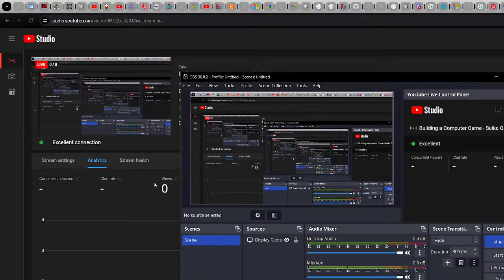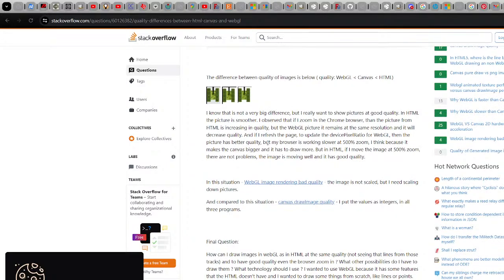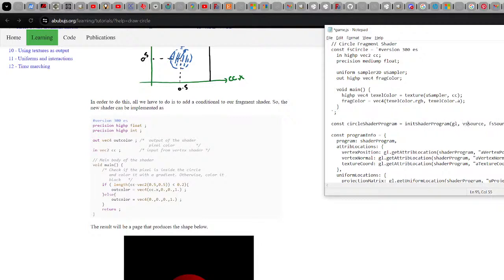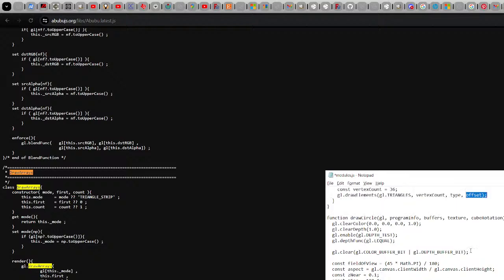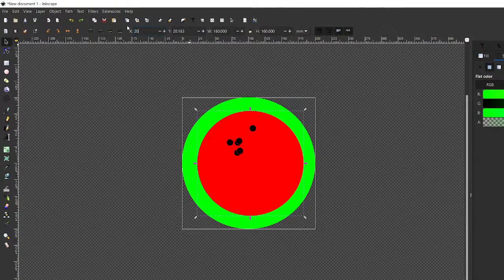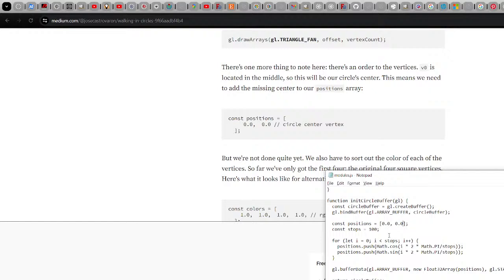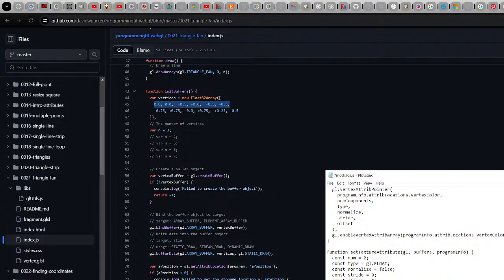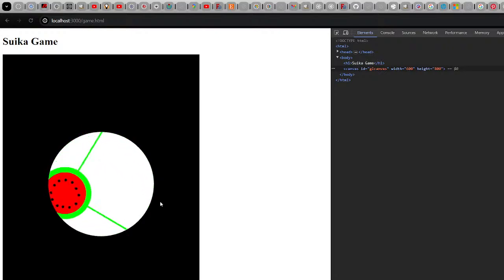Building Suika Game (3)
I will be recreating a web browser version of the popular Suika Game, a simple game, using WebGL and Javascript.  Picking up from the previous livestream, which ended with me unsuccessfully trying to render a circle, I successfully render a circle after much troubleshooting and researching.  I also draw a watermelon in Inkscape.

0:00 Recap
1:33 Rendering a Circle
2:48 Tangent into Cookie Clicker
21:00 2DCanvas vs WebGL
33:04 Back to Rendering a Circle
1:16:35 Drawing a Watermelon
1:31:30 Back to Rendering a Circle Again
2:22:22 Success!